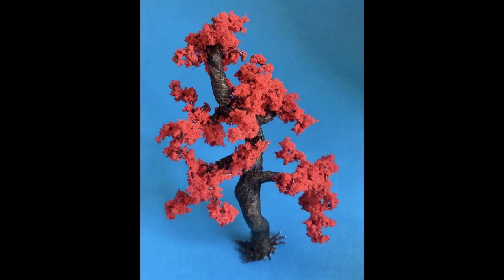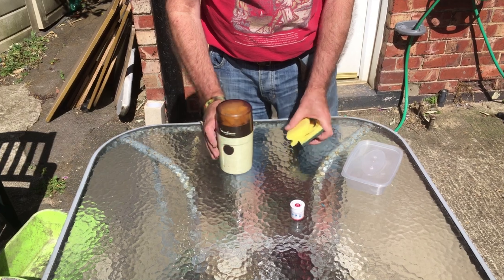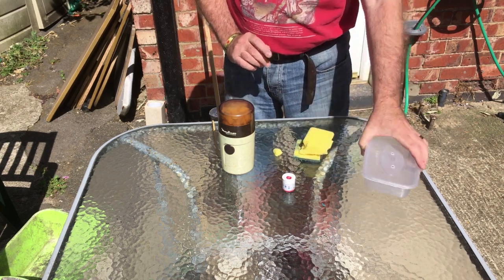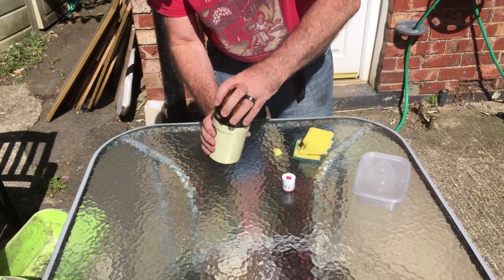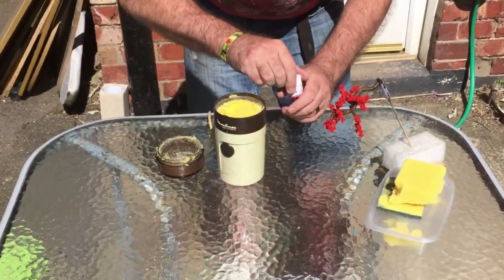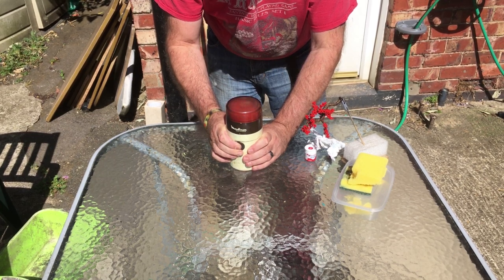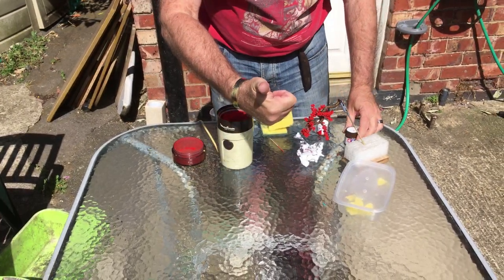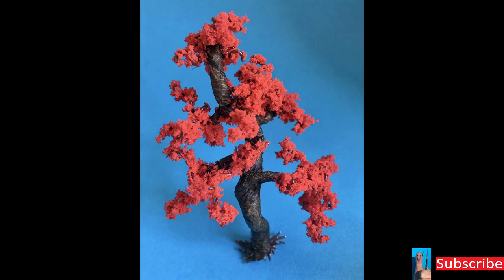DIY Flocking Tutorial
What you’ll need:
Coffee Grinder
The foam from a dishwashing pad, unused, I’ve already torn mine up and put it into the Coffee Grinder, as you can see.
Some Paint, I’m using RAF Red Arrows red, it’s for SWMBO as she needs some flocking for her Maple Tree.
And a container to store your Flocking in.